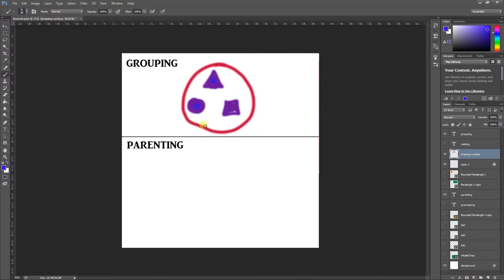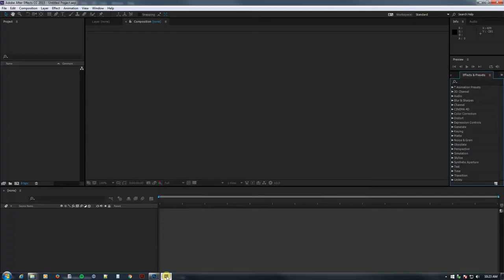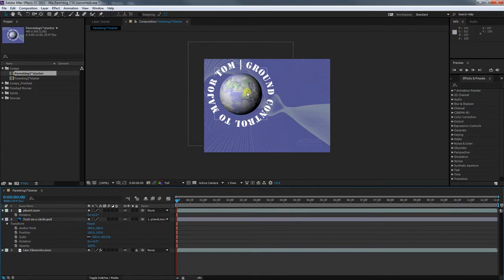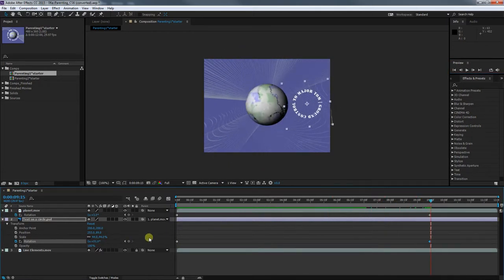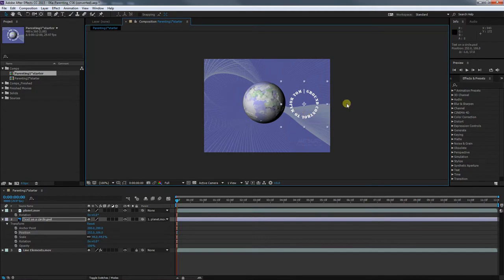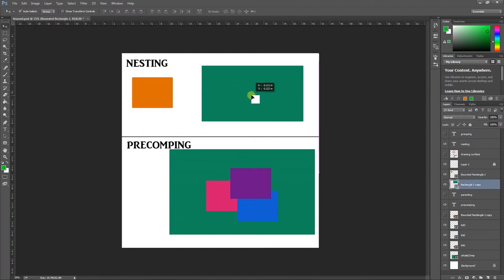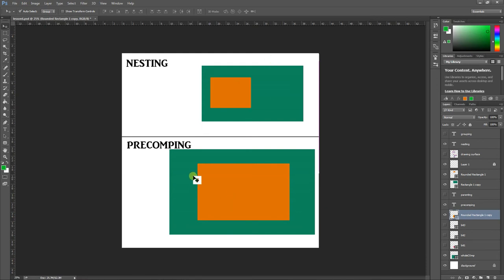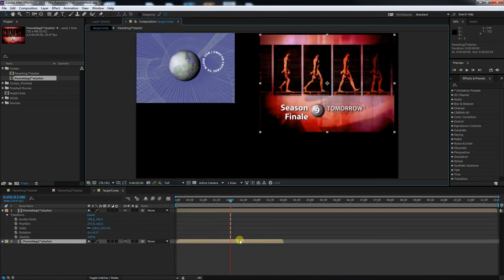Lesson6 part 1